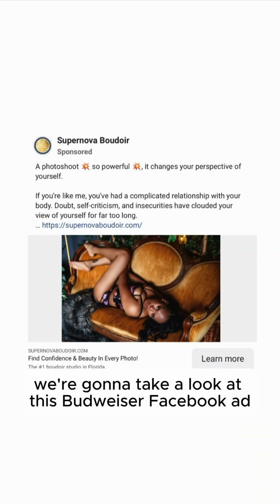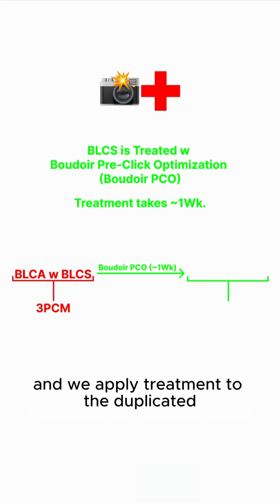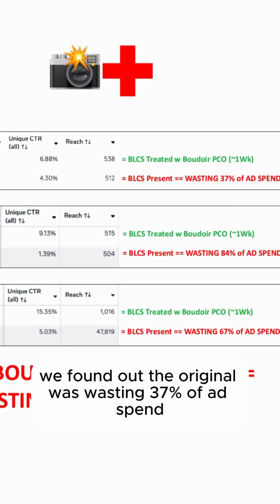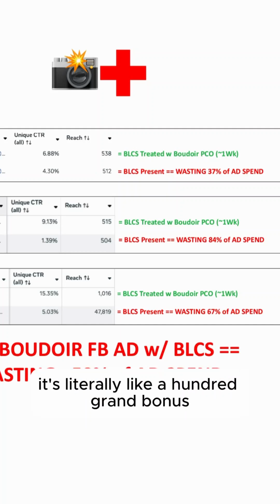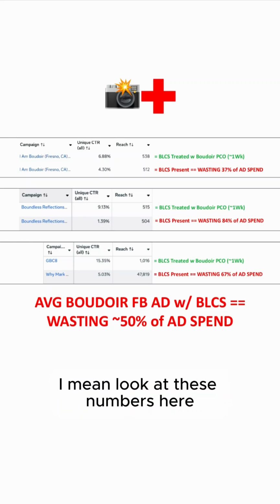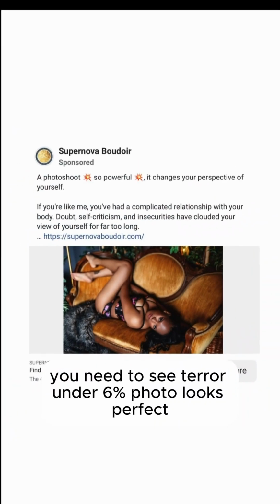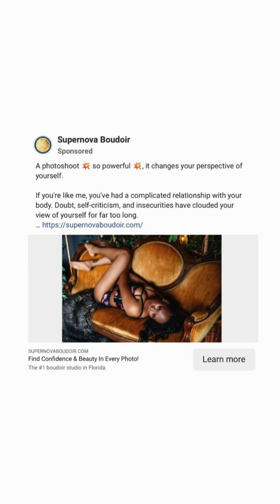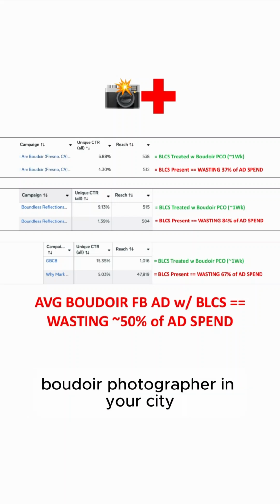How A Boudoir Facebook Ad Loses Clicks From Women Who Were Already In A Buying Window